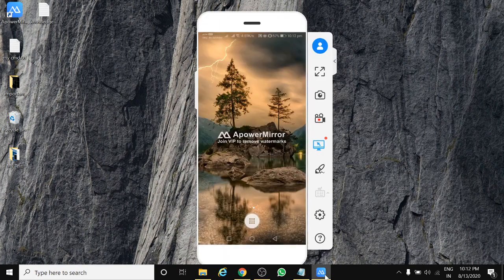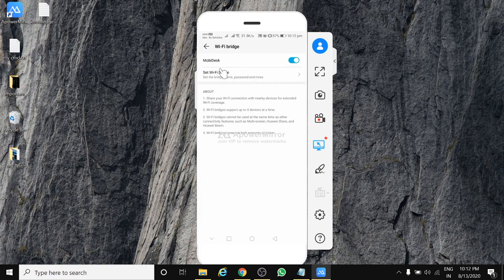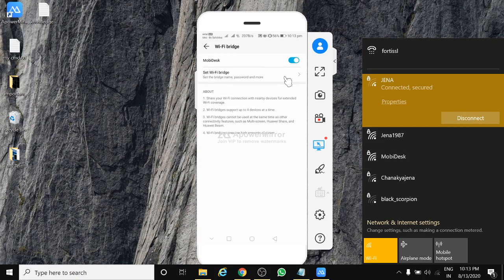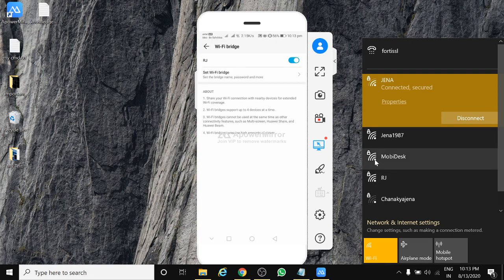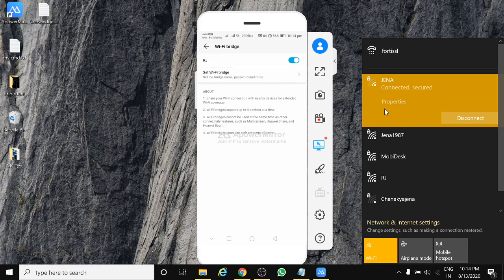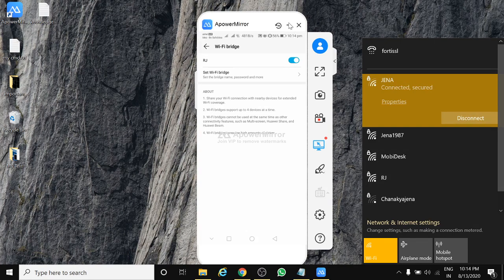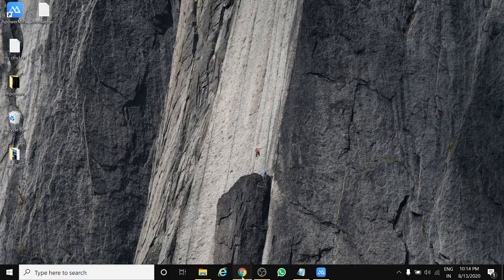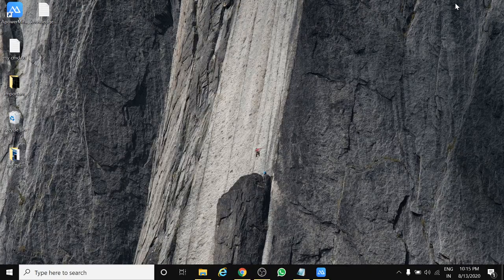How to use WI-FI Bridge || WI-FI Tricks || WI-FI Tethering.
In this video we will see how to use wifi bridge and how you can make make your mobile work like a router and other people can get the access from your phone.